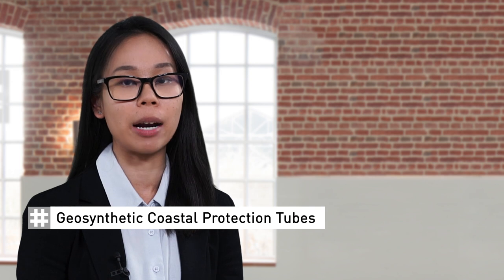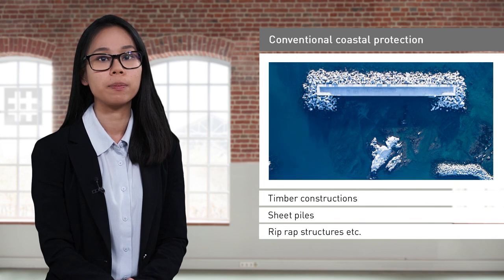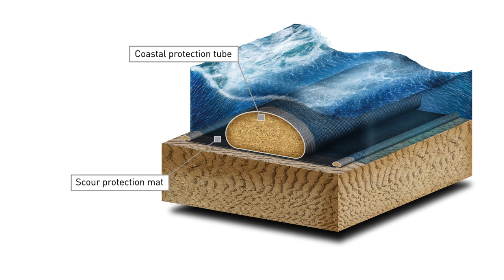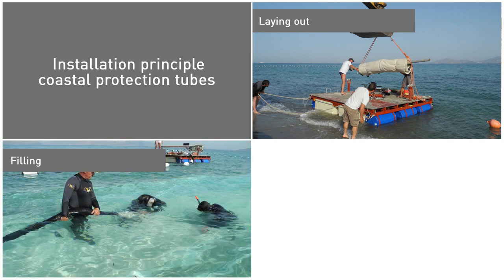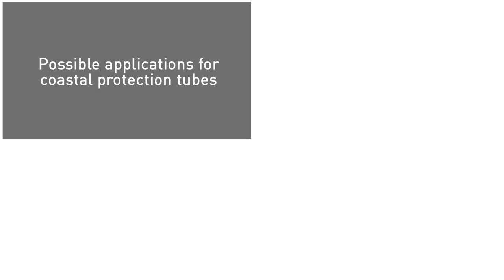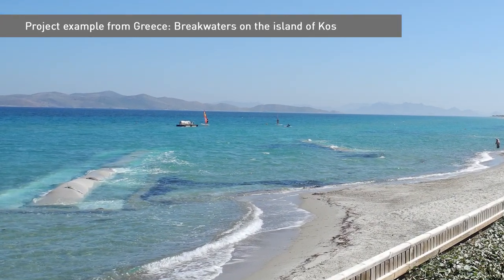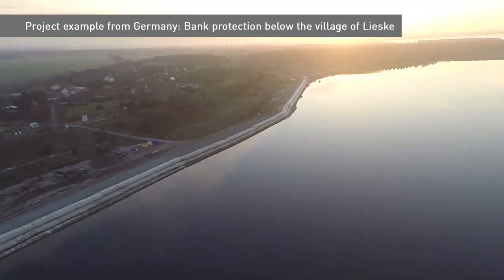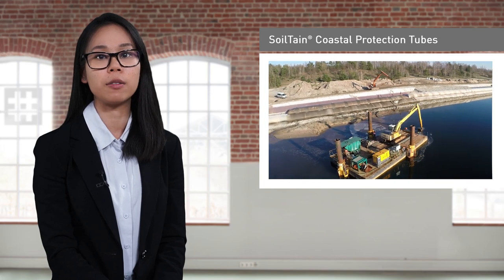VideoCast | Geotextile Coastal Protection Tubes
In this VideoCast we explain how geotextile coastal protection tubes work and where they are applied. The tubes for coastal and bank protection are large-size geosynthetic containers installed for the purpose of preventing erosion in hydraulic engineering.